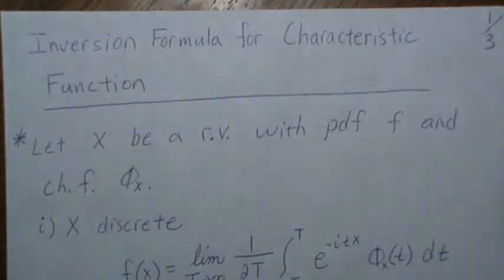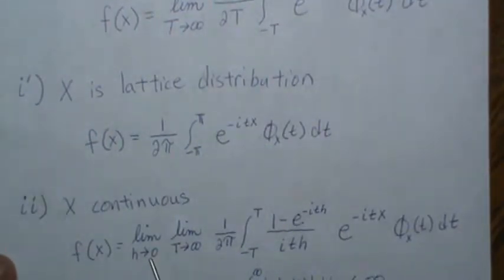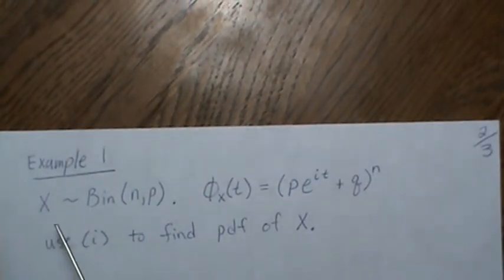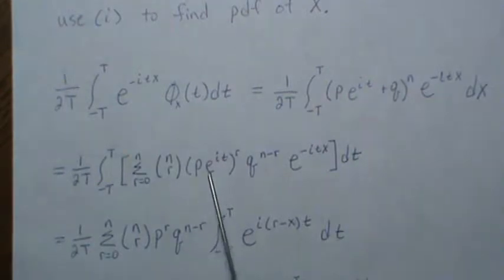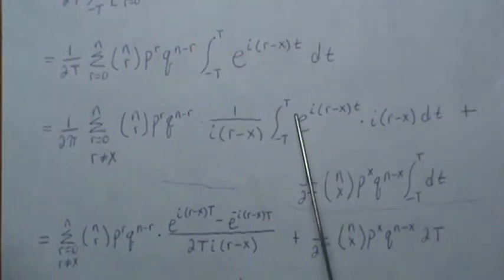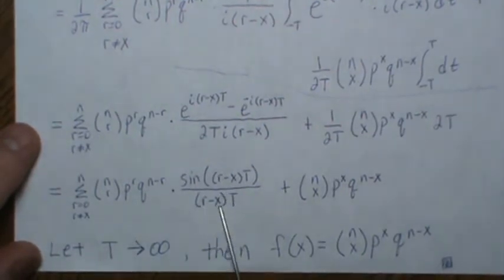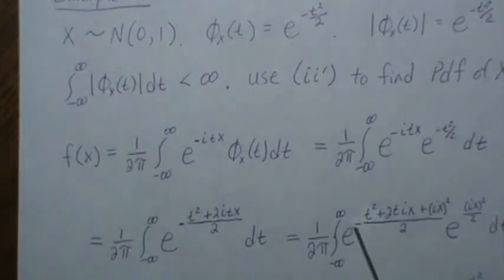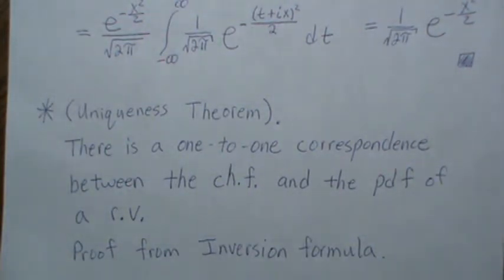Inversion Formula for a Characteristic Function (part 1)